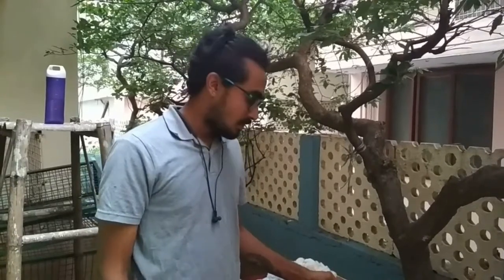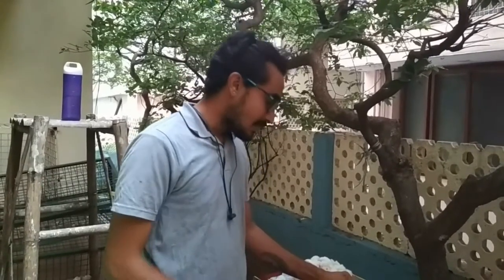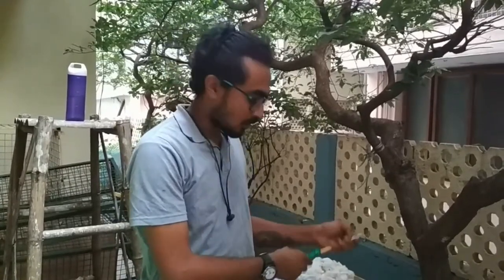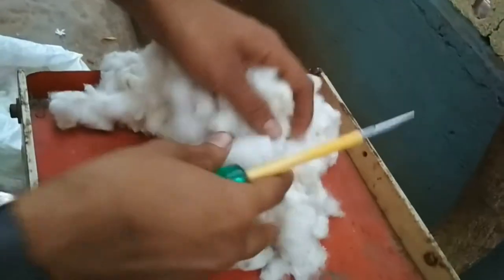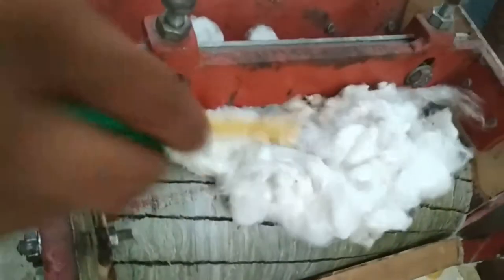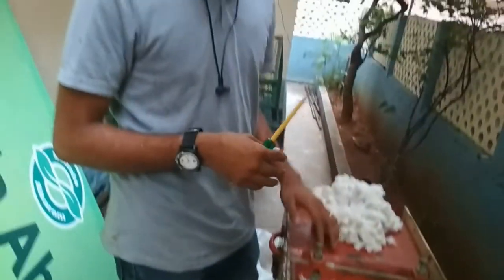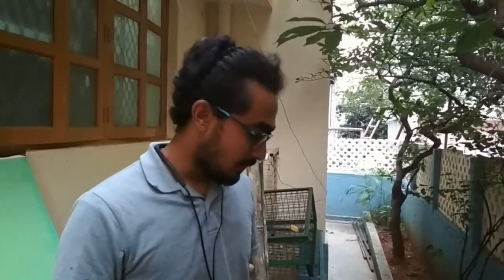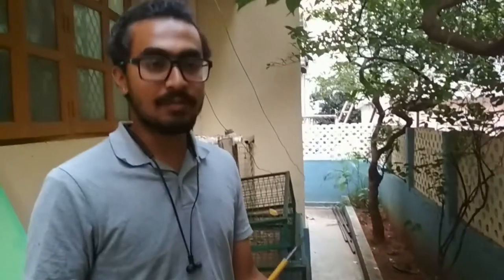liliput gin for livelihoods